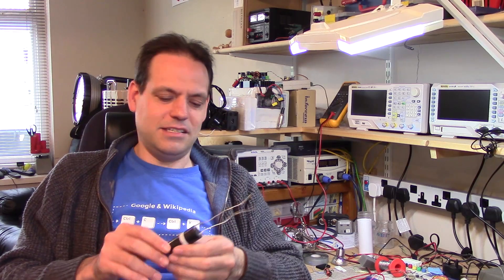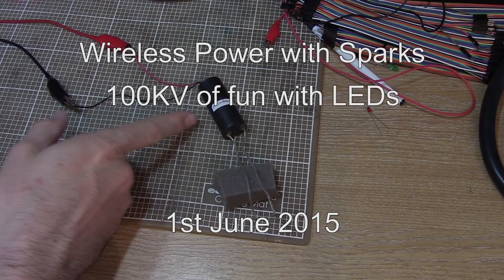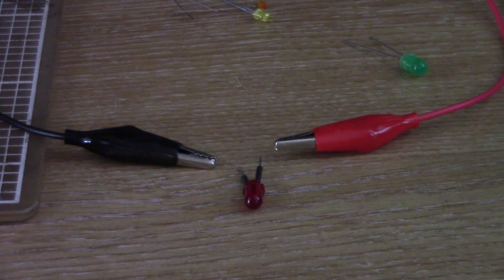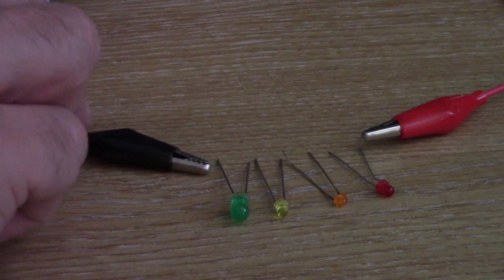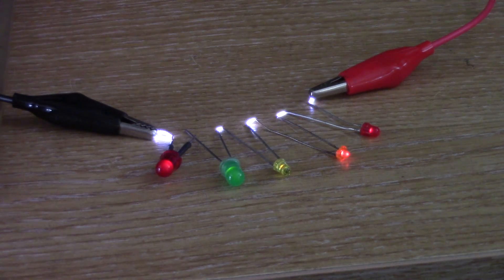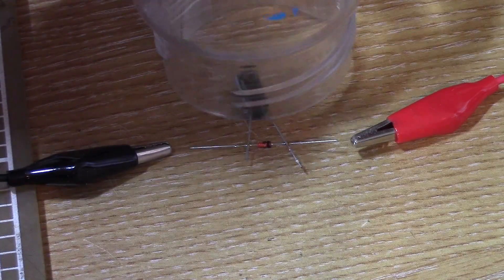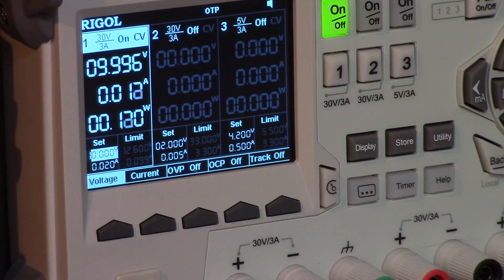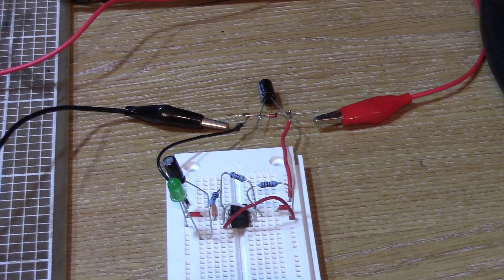Wireless Power using Sparks - 100KV of fun with LEDs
I recently purchased an Ark Transformer (or Arking Transformer) - it's a little device which takes in a low DC voltage of 6-9V and puts out around 100,000 volts to make a spark - they're used as ignition systems in gas boilers and also for stun guns. I thought I'd have a go at blowing up some components with 100KV, but whilst I was mucking around, I noticed that it was possible to light up an LED using a portion of the spark as the power supply - no wires needed. After playing around with LEDs for a while, I realised that I might be able to make a regulated DC power supply which was capable of running off the spark. The power supply was a success, so I moved onto a flashing LED circuit using a 555 timer - unfortunately the current draw on that circuit was more than my little spark-powered power supply could provide.

Can anyone think of a fun circuit which can run on less than a milliamp?